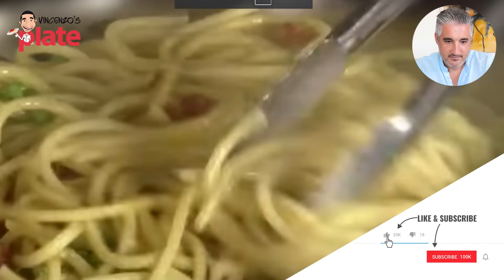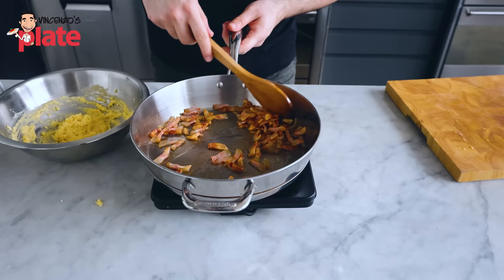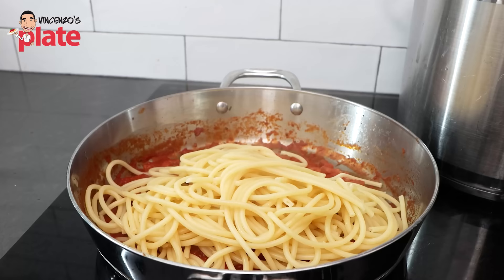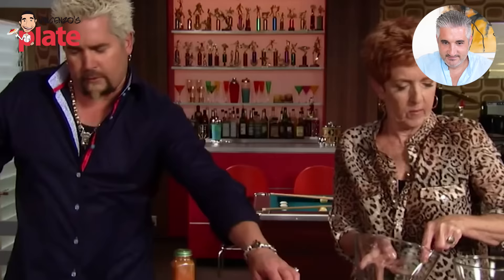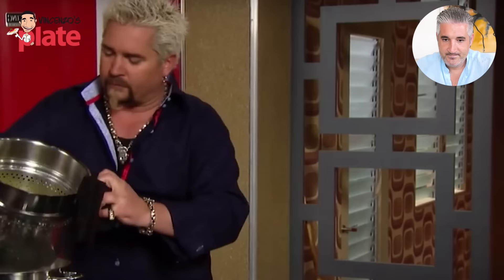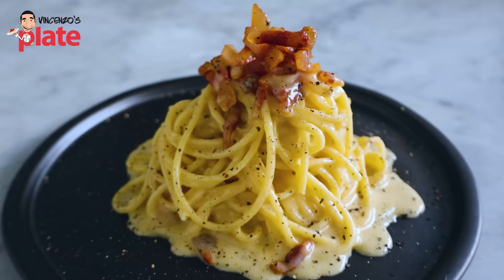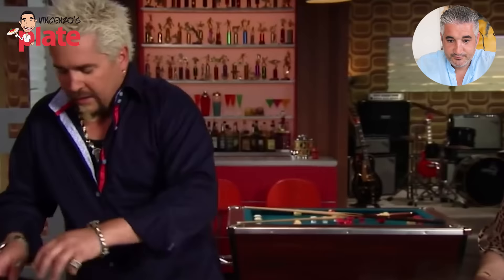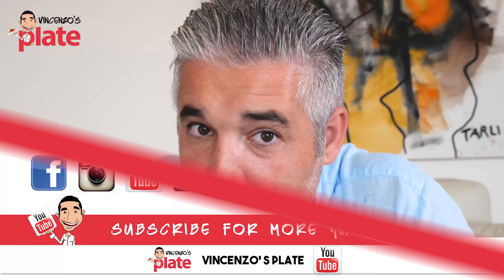Italian Chef Reacts to SPAGHETTI alla CARBONARA by Guy Fieri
Guy Fieri made Carbonara and the first thing I saw from his video were the peas... at that moment I already knew that I couldn't expect anything good from his recipe.
Everyone can cook what they want and how they want at home, but making such a recipe on a TV show is soooo wrong. I should be there to teach you how to make the REAL carbonara. What do you think?